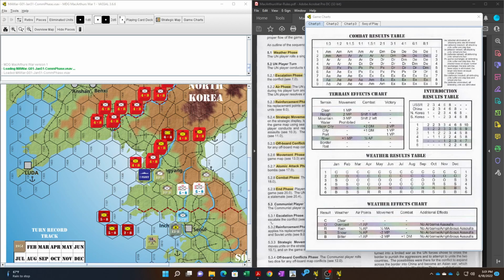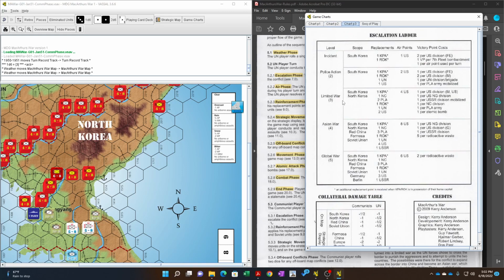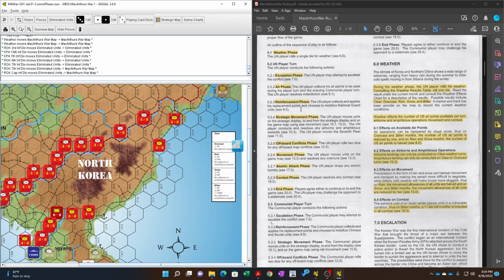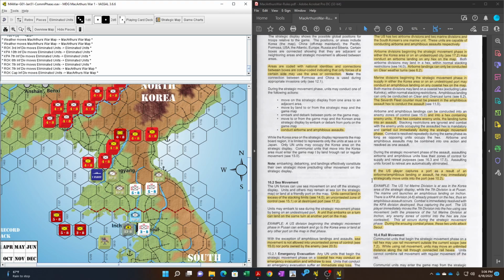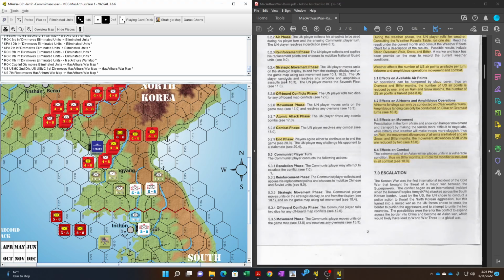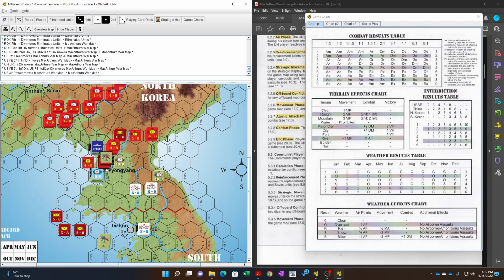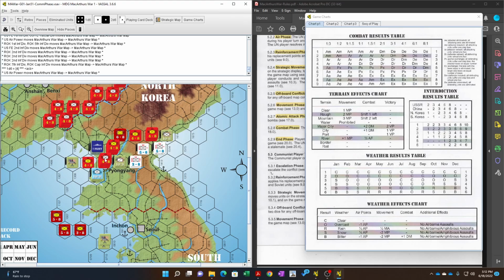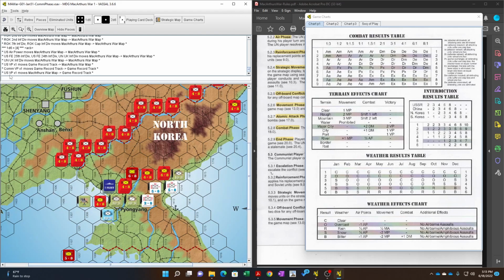MW: Feb 51 UN Phase - Fall of Pyongyang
The UN forces surround and attack Pyongyang - US Army from the south and a Marine invasion to the north. The PLA/CCP defenders are mauled and pushed out of the city. On the other side of the peninsula, with the assistance of the slowly recovering ROK Army, the US slips into a North Korean port for the VP.

Note - In the video, I forget to add the +1 DRM for Pyongyang/City and assume the result of DE. With the +1 the result is Def Mauled - all defenders lose 1 step and retreat. This will be reflected in the next video.